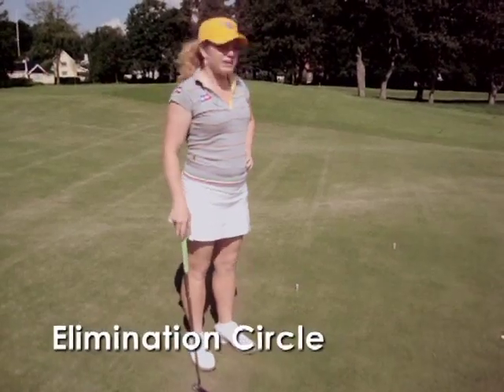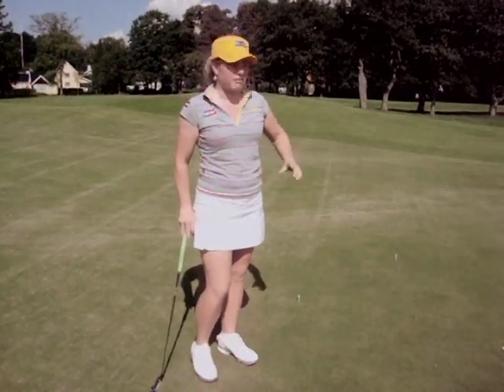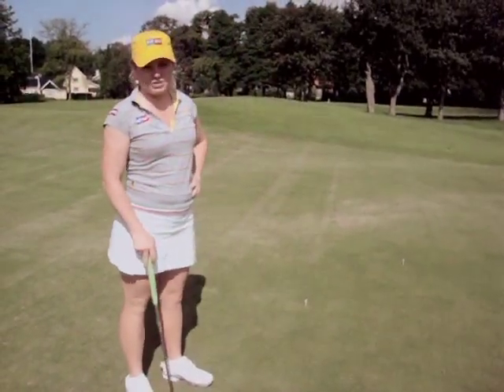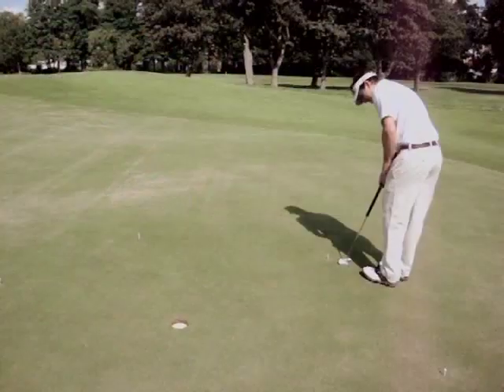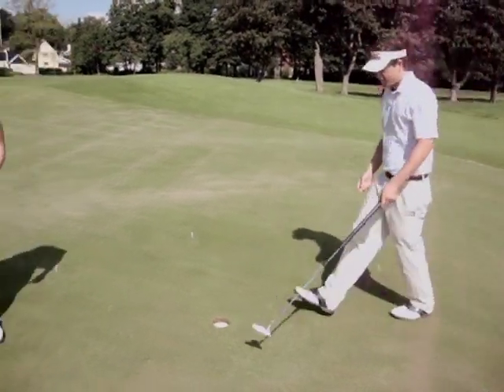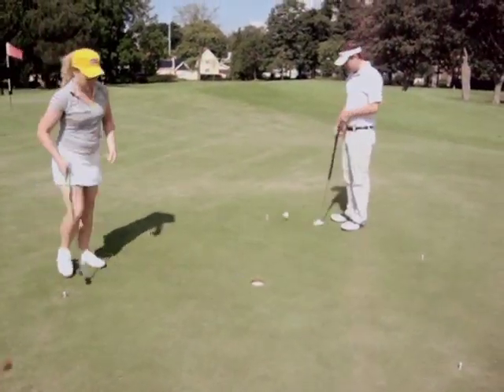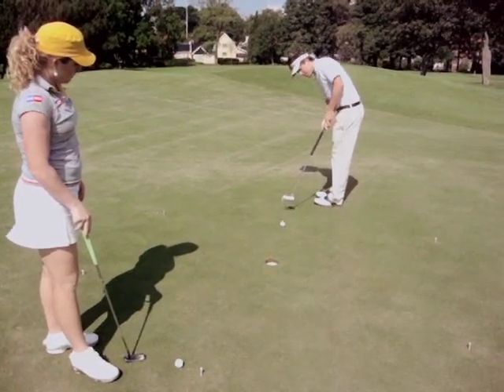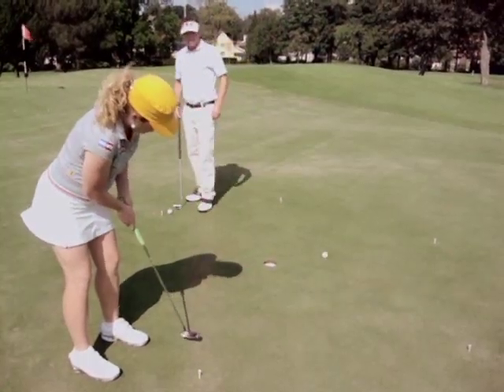Fun putting drill to become a better putter by Mikaela Parmlid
Get your friends involved and get a match going on the putting green.